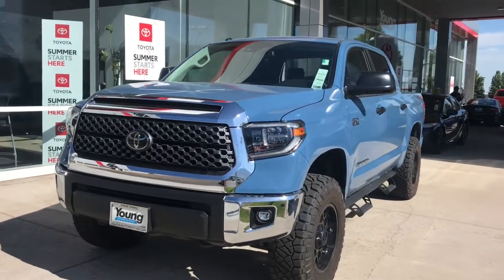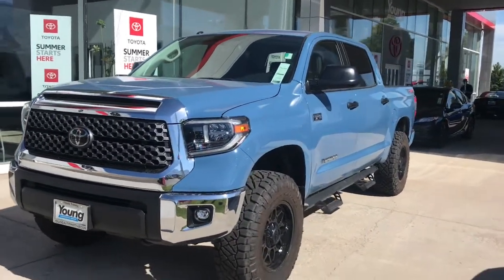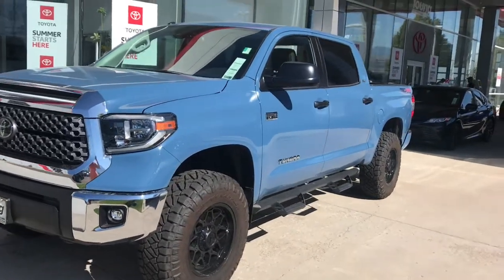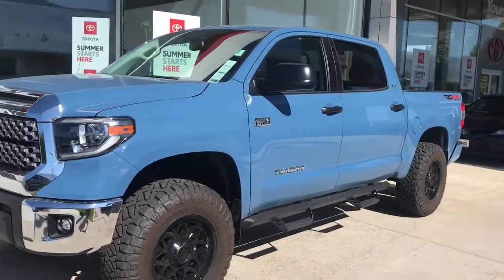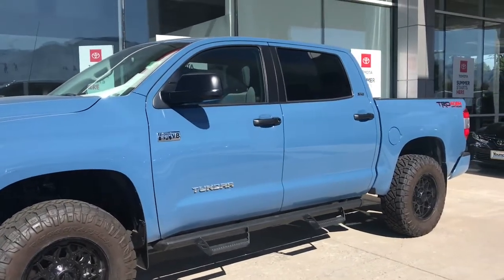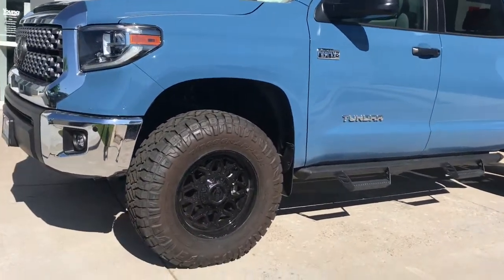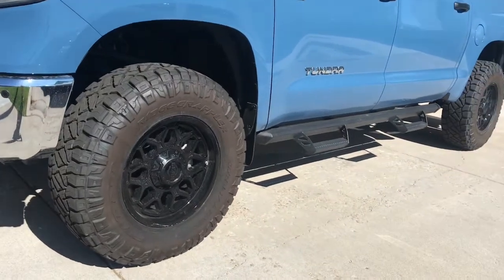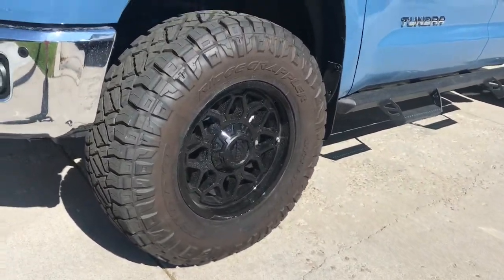2018 Toyota Tundra At Young Toyota In Logan UT. Ask For Stephanie